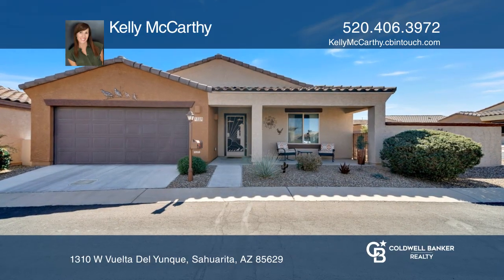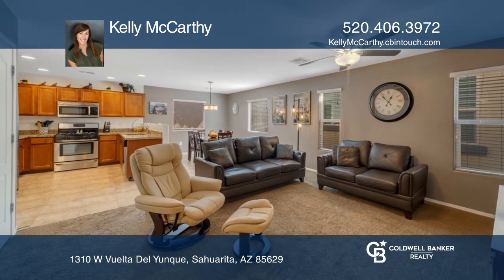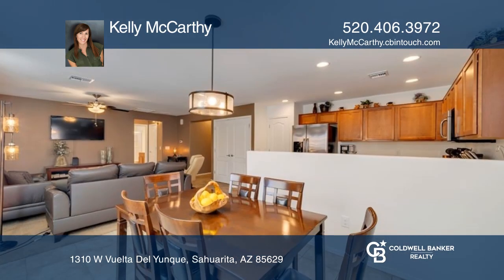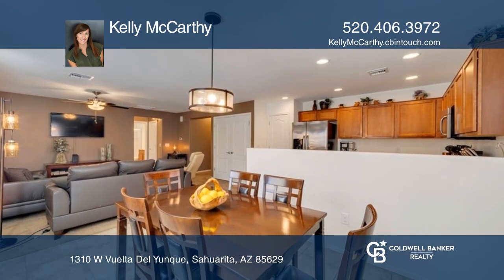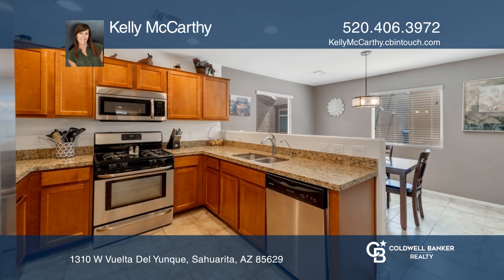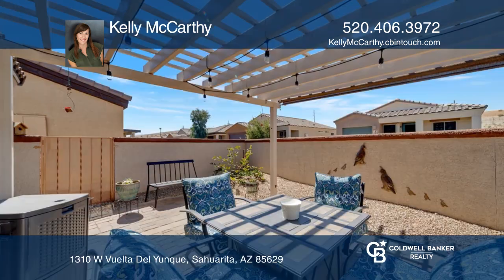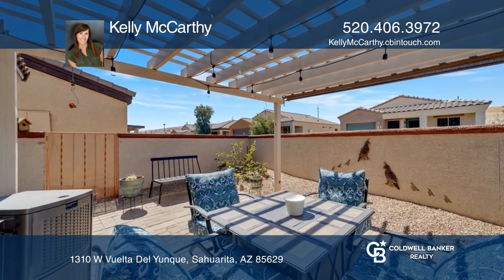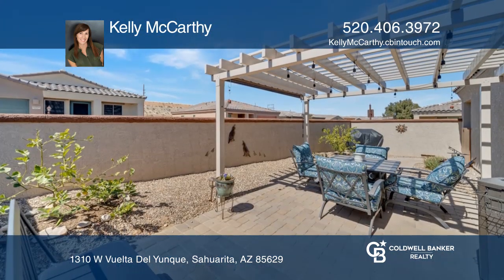1310 W Vuelta Del Yunque Sahuarita, AZ | ColdwellBankerHomes.com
1310 W Vuelta Del Yunque, Sahuarita, AZ

Welcome to this rare Rancho Resort Opportunity on a corner lot! This spacious two bedroom, two bathroom move-in ready home features a private courtyard of approximately 640 square feet that showcases outdoor living at its finest! Enjoy easy-care landscaping, a custom block wall for privacy, a Ramada